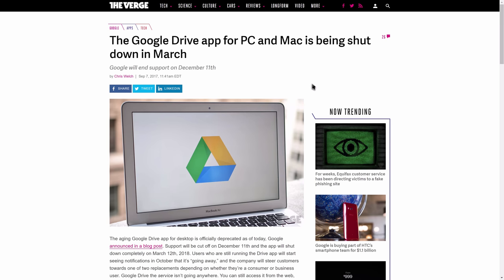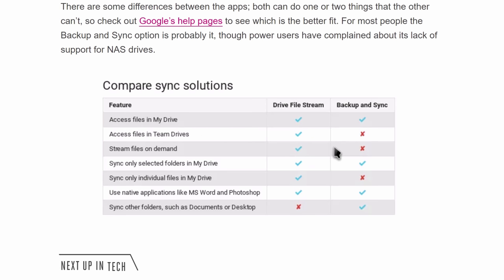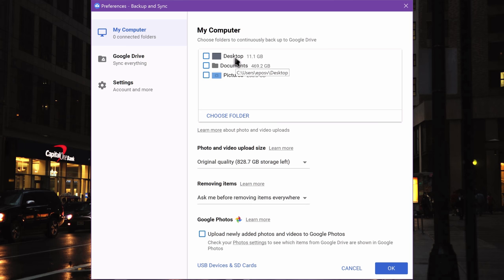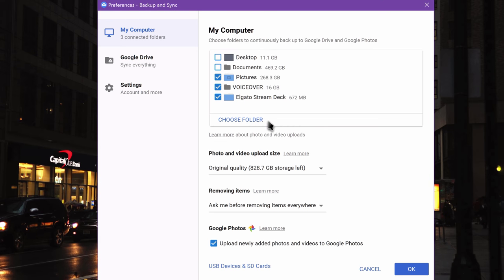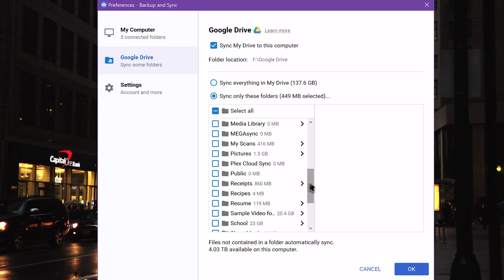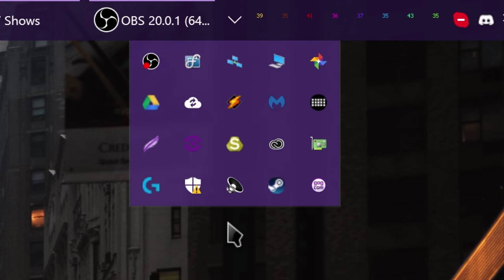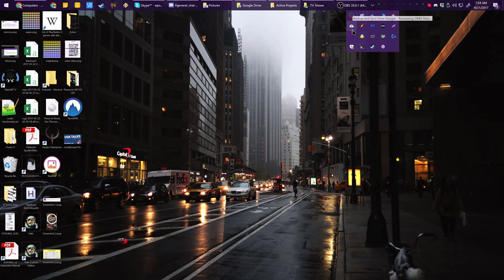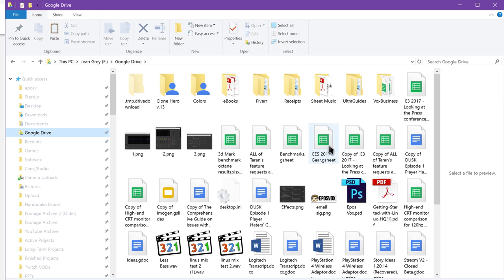GOOGLE DRIVE IS GOING AWAY?! - Google Backup & Sync Setup Tutorial & Overview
Google will be shutting down the Google Drive desktop app in March 2018 and dropping support for it in December 2017. Thankfully, this is because they've introduced a BETTER app - Google Backup & Sync. This combines the Google Drive app with Google Photos for a more complete and overall stronger solution.

The Google Drive app for PC and Mac is being shut down in March (The Verge)

In this 2017 Google Drive tutorial, I show you the NEW version of the Google Drive app for desktop - Google Backup & Sync. I show you how to only sync specific folders, how to sync other computer folders, and Google Photos integration. Google Backup and Sync is actually a really solid improvement!